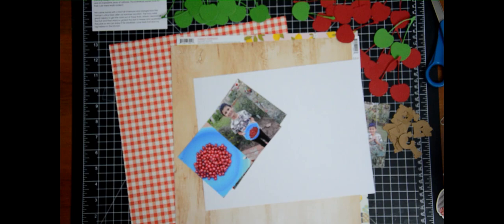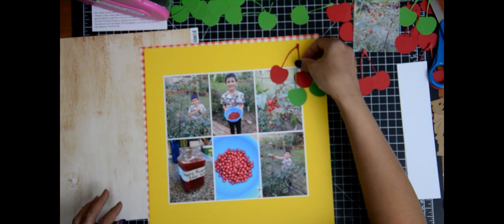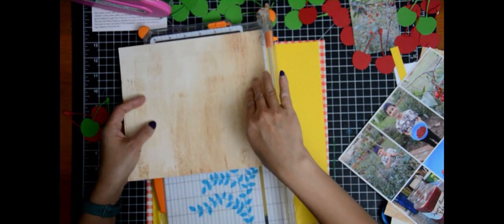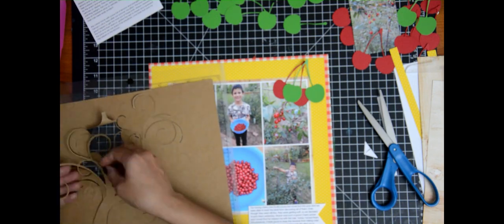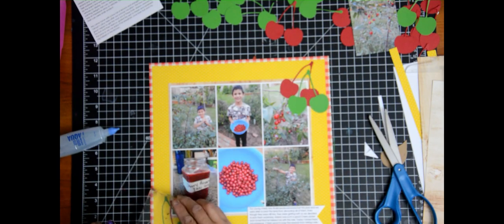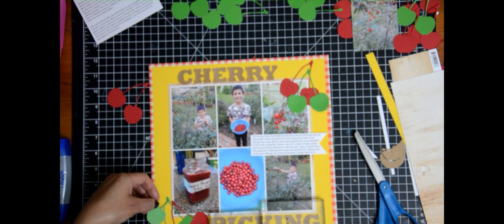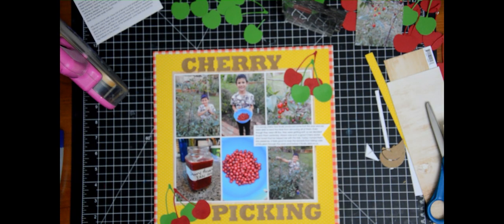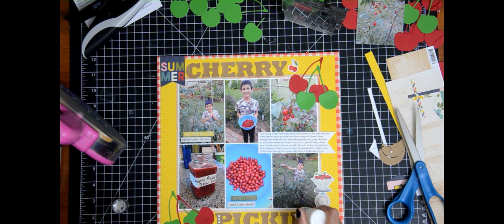Creating with Sketches | Scrapbook Collaboration | June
Follow along as I join some fellow scrapbook creators in creating layouts based on Allison Davis' class "Creating with Sketches".